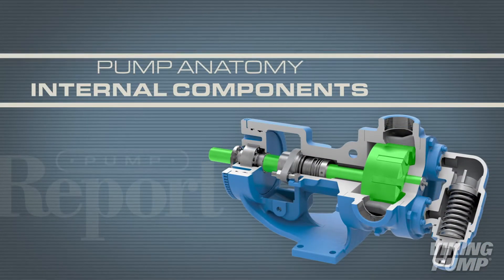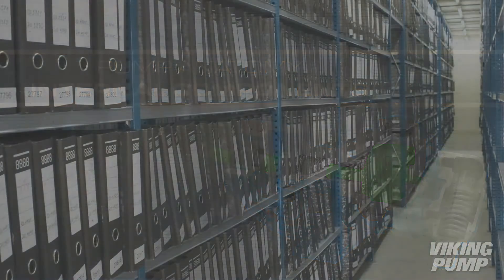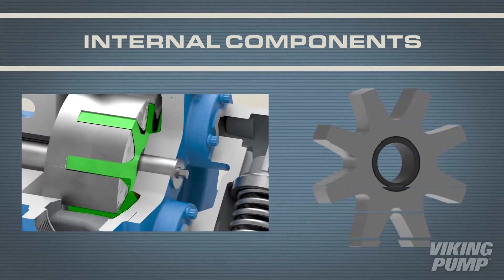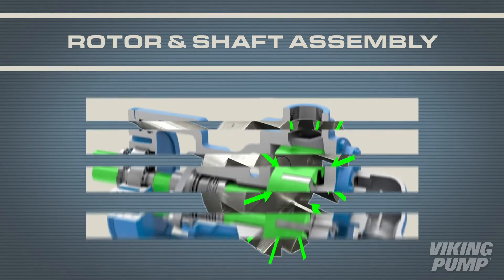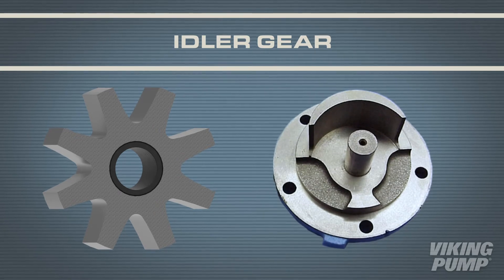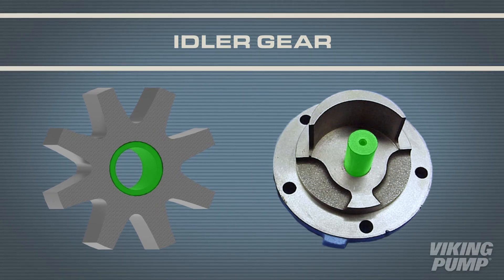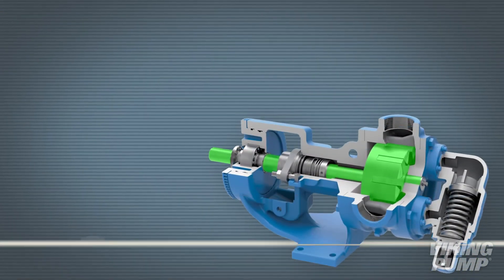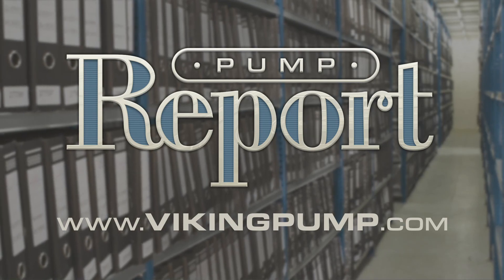Pump Report | Internal Pump Components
Overall, Viking internal gear pumps have a simple design with very few moving parts - and each component serves an important role in pump operation. These parts include the rotor shaft assembly, idler gear, idler bushing, and idler pin.

▬ Social Media ▬▬▬▬▬▬▬▬▬▬▬▬▬▬▬

The internal parts of a Viking pump include the rotor shaft assembly, idler gear, idler bushing, and idler pin.

The first of the moving parts is the rotor shaft assembly - that has an internal gear design - with rotor teeth that point in toward the center of the gear. The drive source couples the shaft and rotates the rotor gear - which in turn rotates the idler.

The idler has a smaller diameter and fewer teeth than the rotor gear, which means it runs at a higher speed. The meshing and unmeshing of the rotor and idler gears is what pulls in and carries liquid through the pump.

The idler rotates freely on the idler pin and features a replaceable bushing that comes in a variety of materials depending on application.

Finally, the idler pin is located on the head of the pump and is also a replaceable component. The pin supports the idler gear assembly.

Each internal component of a Viking pump is critical for a properly functioning unit.